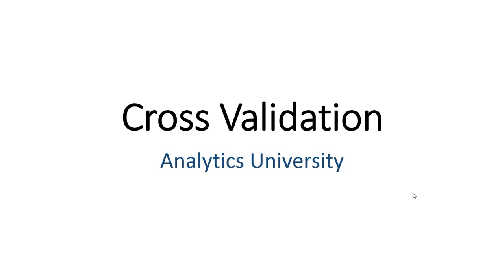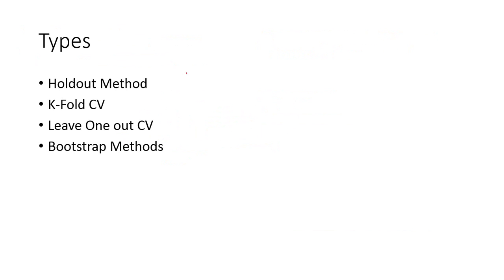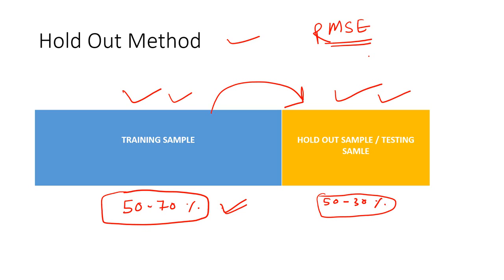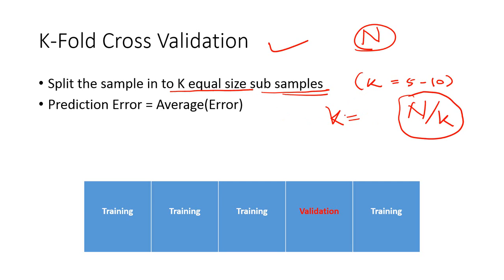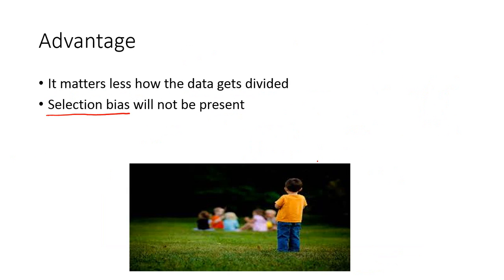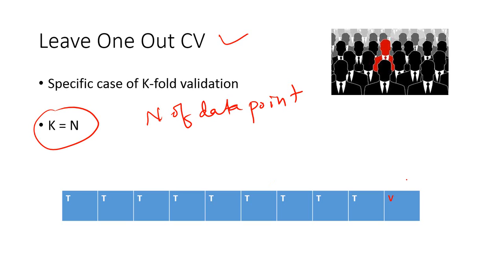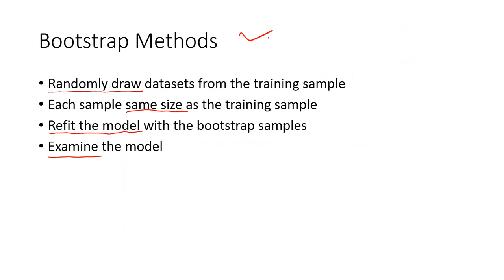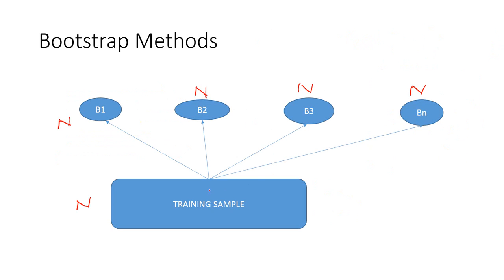Four Types Of Cross Validation| K-Fold | Leave One Out |Bootstrap | Hold Out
In this video you will learn about the different types of cross validation  you can use to validate you statistical model. Cross validation is an important step in model building which ensures you have a model that will perform well in the new data , which also overcomes the possibility model being over fit.

There are four types of cross validation you will learn

1- Hold out Method
2- K-Fold CV
3- Leave one out CV
4-Bootstrap Methods

Cross validation is also important step in machine learning model building and data science model building.